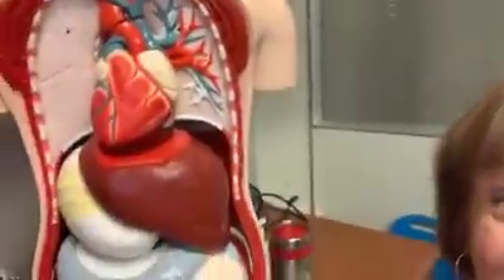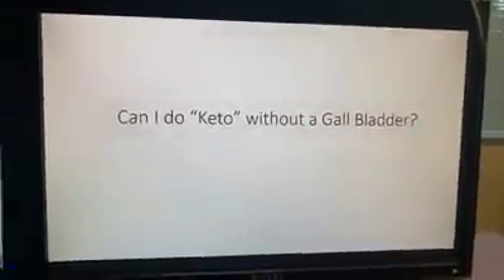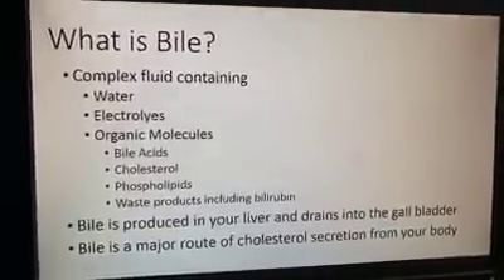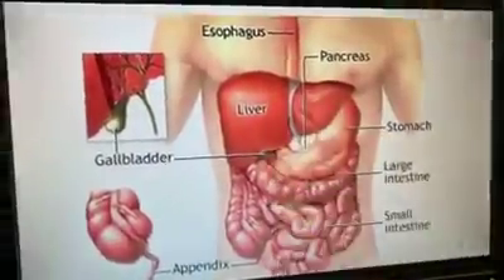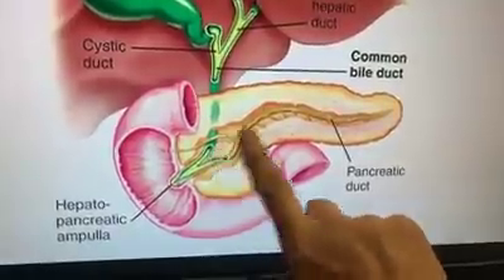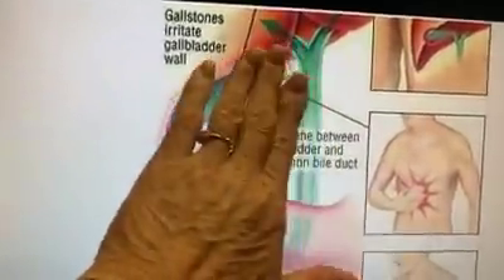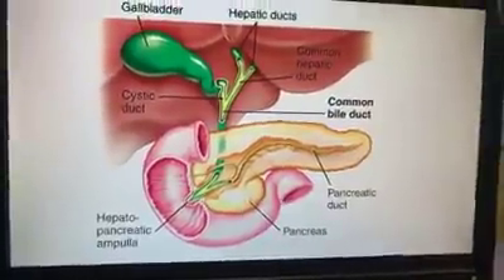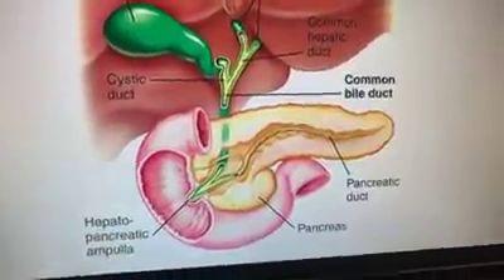Understanding Your Gallbladder and Keto/Low Carb Eating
Can I do Keto if I do not have a Gallbladder?  Big question.   Watch this short video that answeres with a resounding YES and great graphics to understand what it is and what the gallbladder does (and doesn't do)